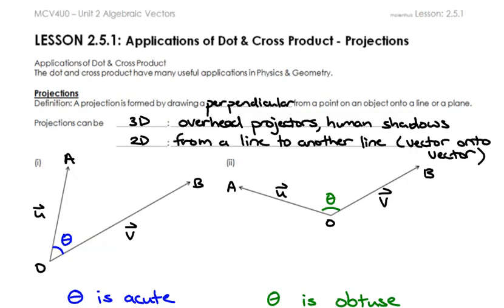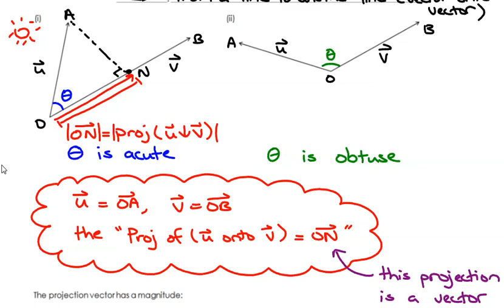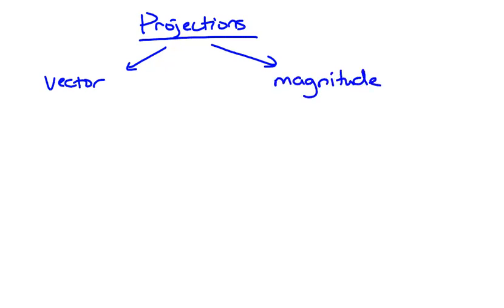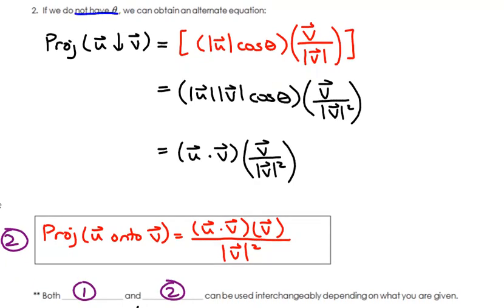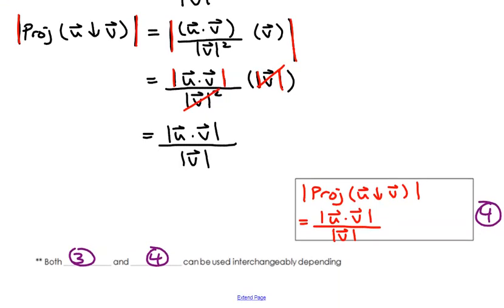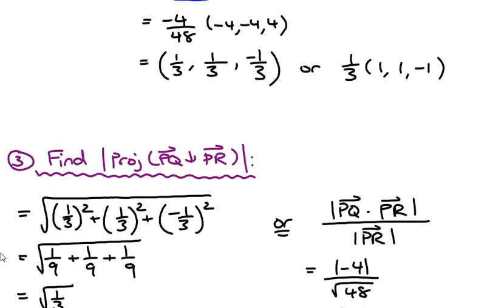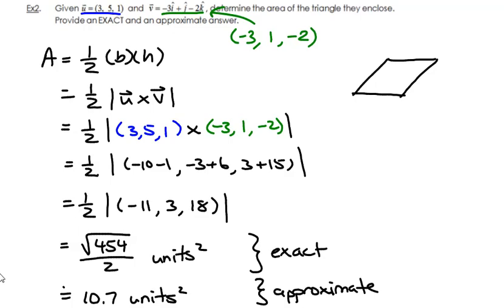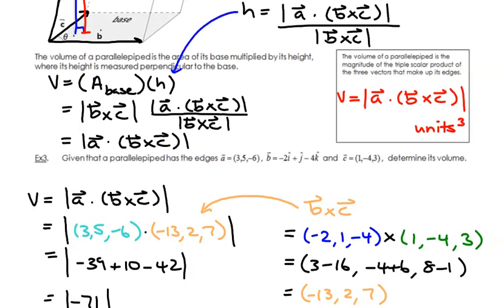Lesson 2.5.1 - Applications of Dot and Cross Product (Projections)